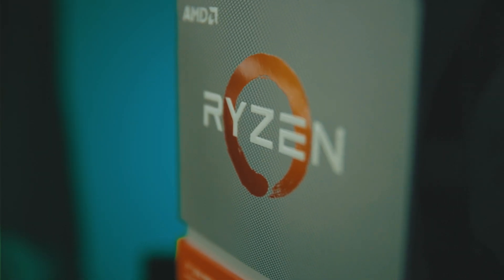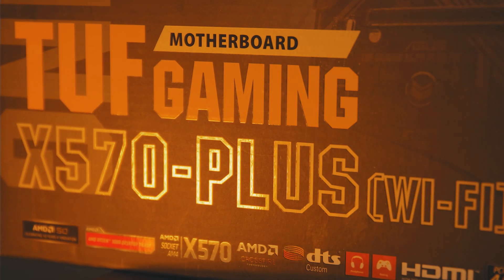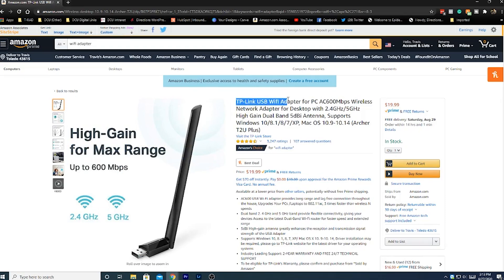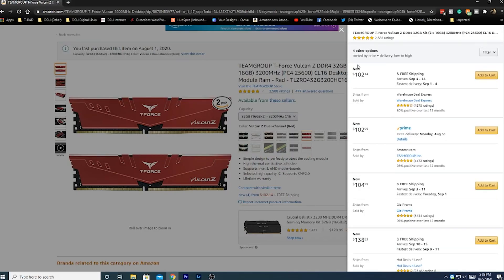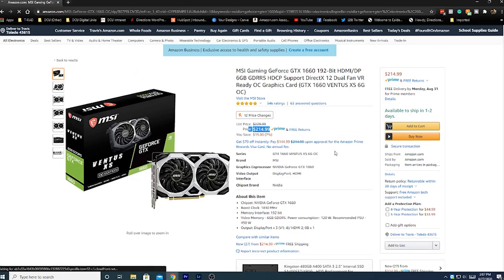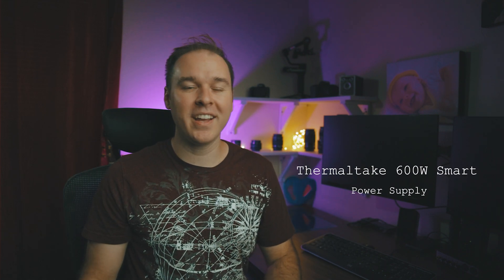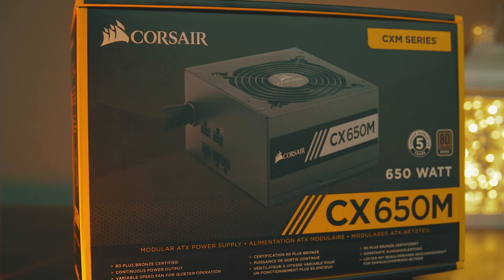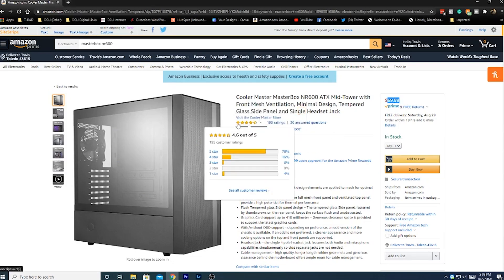Amazing 4K Video Editing PC Build Under $1,000 For Adobe Premiere Pro 2020 | Ryzen PC Parts Guide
There is nothing worse than spending hours editing a video in adobe premiere pro cc and having it crash on you, or your footage is choppy when trying to preview it, or spending 2 hours rendering a video only to find a mistake and have to render it all over again. We have all faced the issues at one point or another and they can drive you CRAZY!

With new 4k mirrorless cameras like the Canon R5 being able to shoot 4k, 6k and even 8k, the need for a powerful pc has never been greater for video editing. Fortunately, the cost of building extremely powerful PC's has never been more affordable. It is time to put the painful memories of editing on an underpowered machine in the past and step it up with a 2020 4k editing pc designed for quick editing in adobe premiere pro. This video pc build may is optimized for Adobe Premiere Pro CC but it will also have more than enough power to work in just about any other video editing program such as Davinci Resolve and Sony Vegas.

Full parts list for this 4k video editing pc build:
Powerful 8 core 16 thread processor
Future-proofed motherboard with tons of ports
Lightning-fast SSD
32gb of speedy RAM
Use This Upgraded Super Version of the graphics card
Budget power supply
Beautiful tempered glass case

Optional Upgrades:
INSANE 12 core 24 thread processor
More features more fun!
More Storage SSD
Who cares what's running with 64gb RAM
WAY better rendering and 4k live playback with this graphics card
Hide the cords with this modular power supply
Super-sleek looking and great cooling case

Covered in This Video:
CPU/Processor - 1:14
Motherboard -2:56
SSD/Storage - 4:14
RAM - 5:15
GPU/Graphics Card - 5:30
Power Supply - 7:32
Case - 8:08

✅ THUMBS UP if you enjoyed watching this video, please!

Cameras and gear I used to make this video:

My Main Camera
My Favorite Budget Camera
My Main Studio Youtube Lens
My Favorite Budget Key Light
Amazing Budget Light Dome For Soft Light
My Favorite Portable Back Light (RGB Color Light)
Super Cheap Spotlight For Hair Light
My Favorite Overall Studio Microphone
My Favorite Budget/Portable Microphone
My Favorite Lavalier Microphone
My Favorite Gimbal EVER
My Favorite Budget Video Tripod

Dad Does Tech - Travis Carter

About This Video:
Today we go over all of the parts needed to build a super-powerful video editing pc that enables you to edit 4k footage very quickly. This pc build is optimized to be the best 4k video editing PC under $1000 for adobe premiere pro in 2020. This PC will be able to tackle just about anything you throw at it. This PC will be exceptional for things like video editing in just about any program, photo editing, live streaming and even gaming!